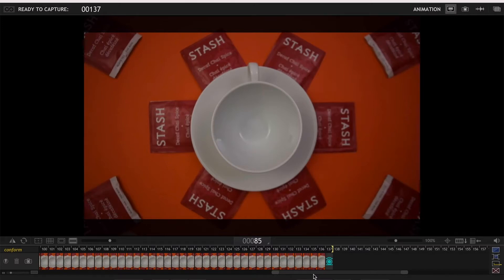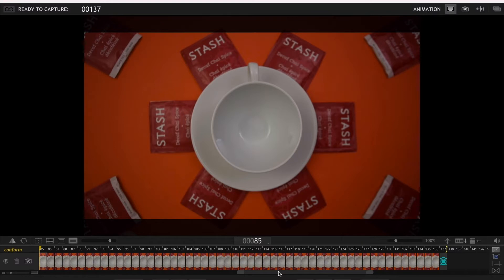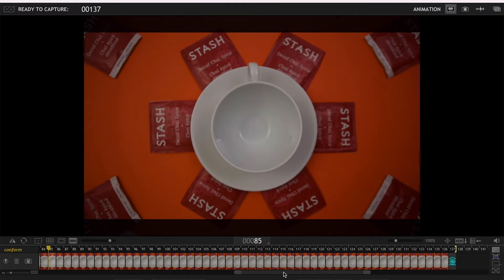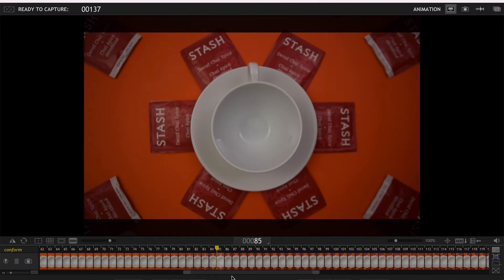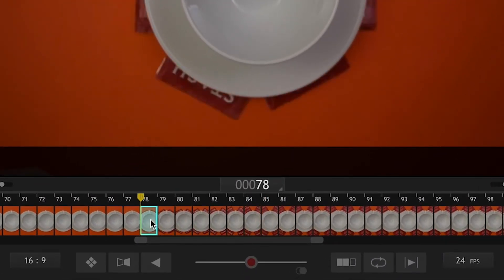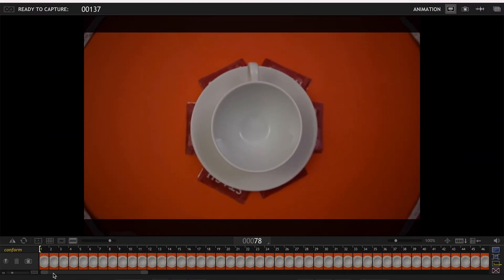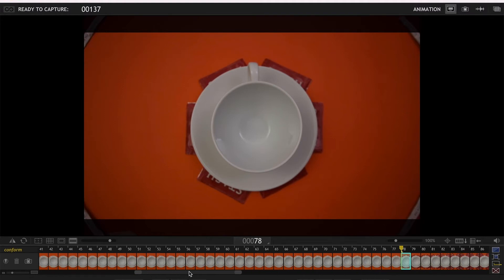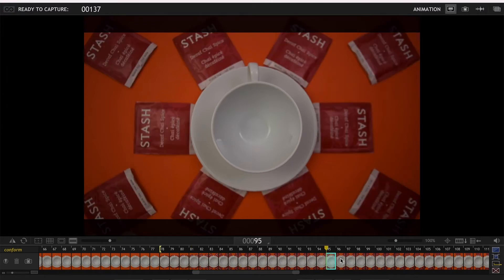How to select a few frames to replay in Dragonframe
Hello Hello,

We sometimes don't want to replay from frame one (the default) in Dragonframe. If you don't know how to select which frames to play watch this video to the end and I'll walk you through it.

Let me know if you have any questions in the comment section.
Here is the link to the finished Teatime project I used for this tutorial: